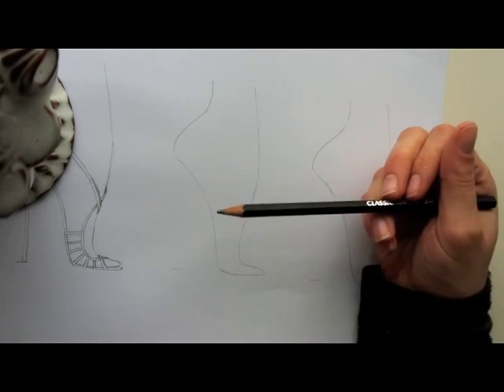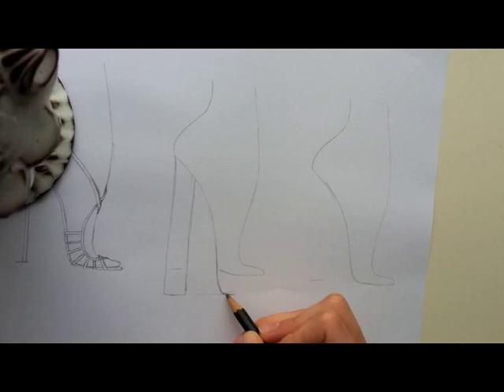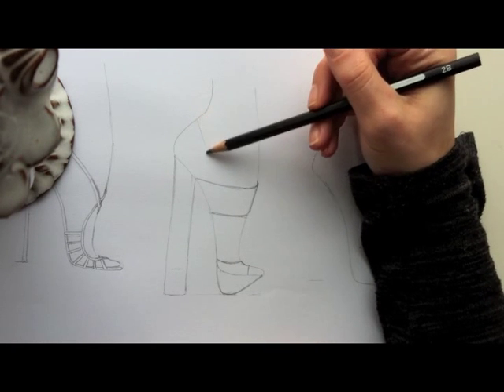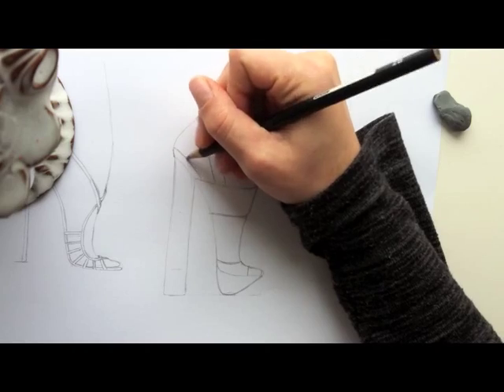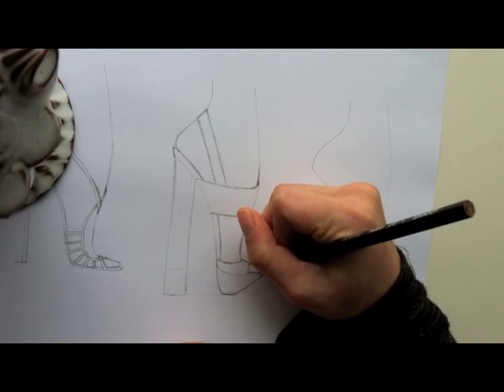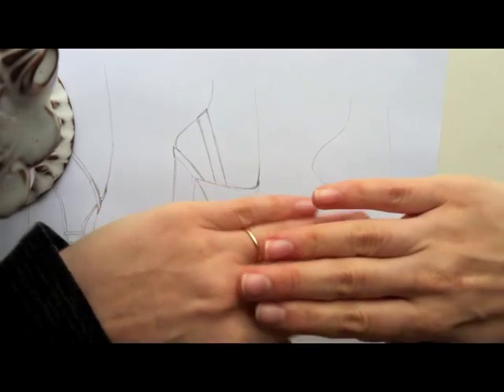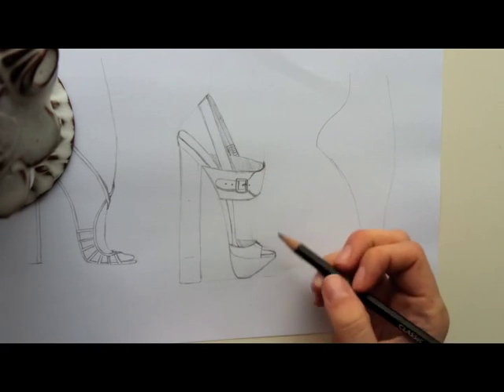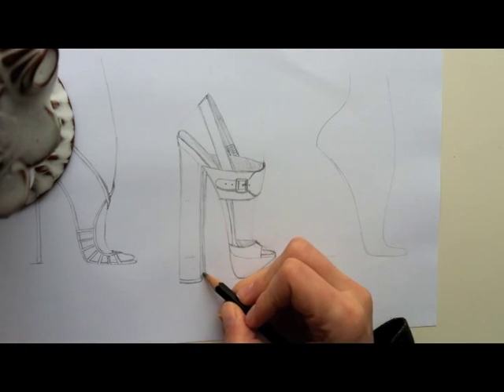How to Sketch Sandals and Buckles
This sandal is a wide band sandal with a buckle.  I also illustrate how to remove the foot template and make the sketch more 3D.

If you'd like to get a closer look at the finished sketches, I have uploaded them to my online portfolio